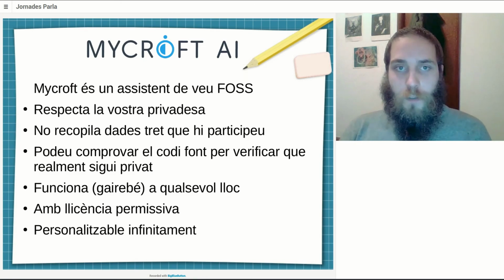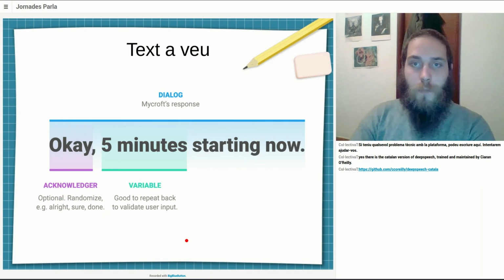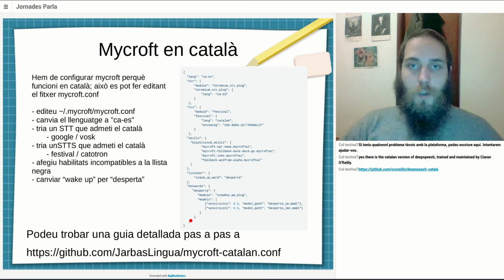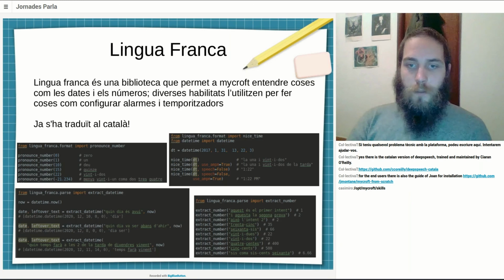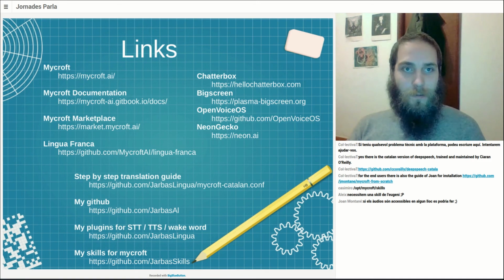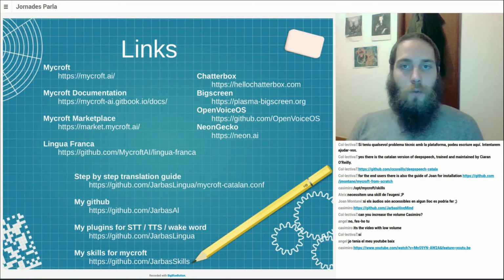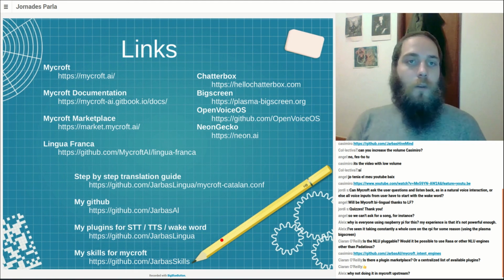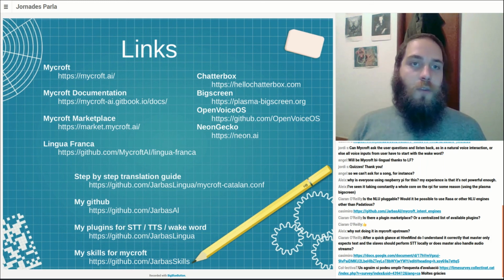Localizing Mycroft for a new language: The Catalan use-case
The recording of the session "Cap a l’assistent virtual obert i lliure en català: Com podem localitzar Mycroft?" from the "Jornades de tecnologies lingüístiques lliures en català" done in 10th of December 2020 by Casimiro Ferreira.

In this final session of the "Open Language Technologies in Catalan" Casimiro Ferreira explains how to localize Mycroft to a new language, the different pieces that need to be developed and translated, and finally the practical use case of Catalan. The presentation series has been done in Catalan, for the Catalan user/developer community. In this final English session the community also discusses the future of Catalan Mycroft.